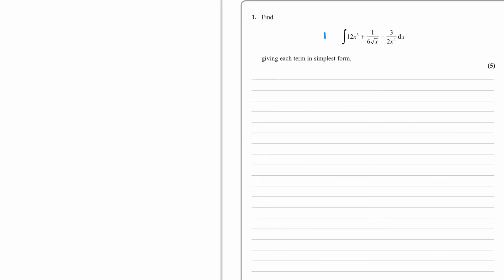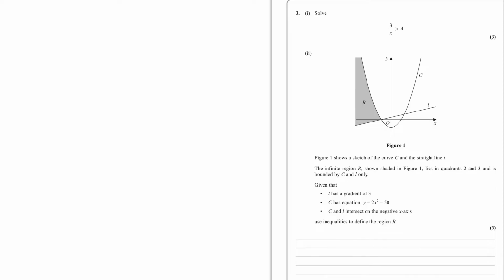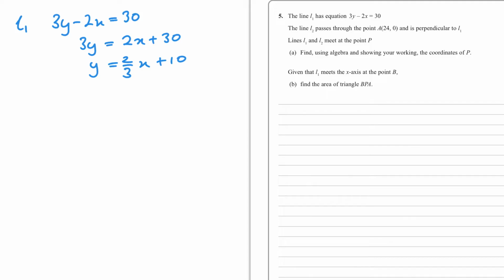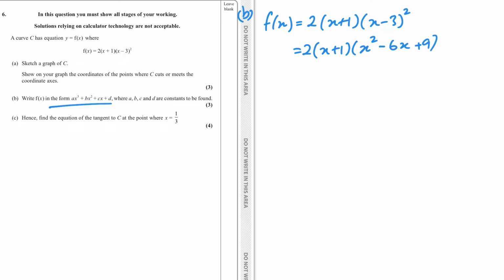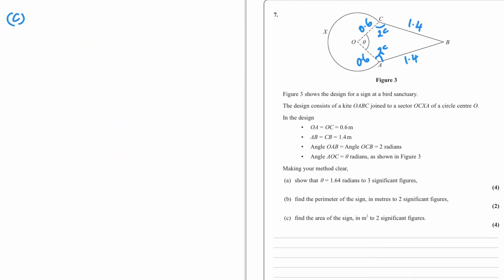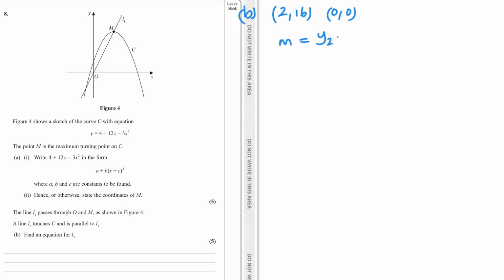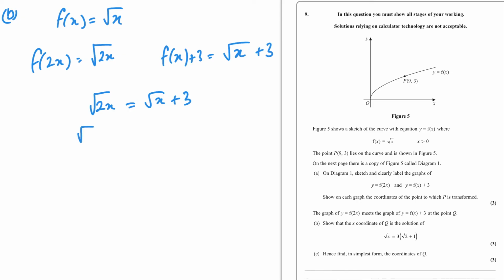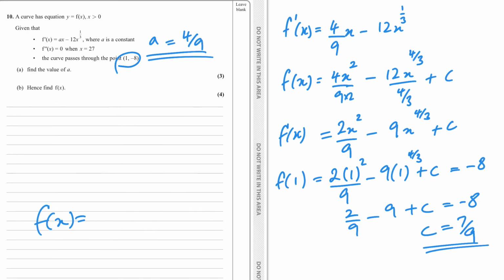Edexcel IAL P1 October 2021 Exam Paper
Worked solutions to Edexcel International A Level WMA11 P1 October 2021 Exam paper.

00:00 Intro
00:08 Q1
02:15 Q2
05:26 Q3
12:03 Q4
14:52 Q5
19:47 Q6
25:51 Q7
33:30 Q8
40:58 Q9
49:19 Q10